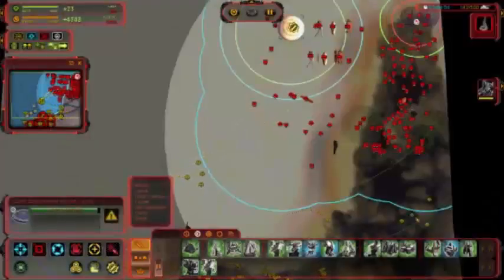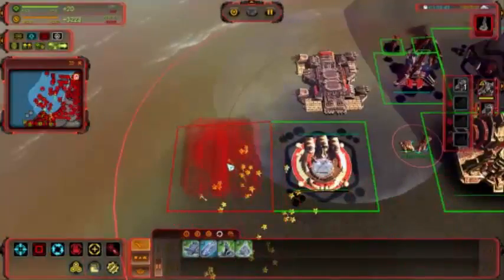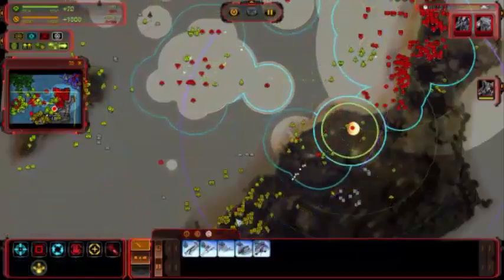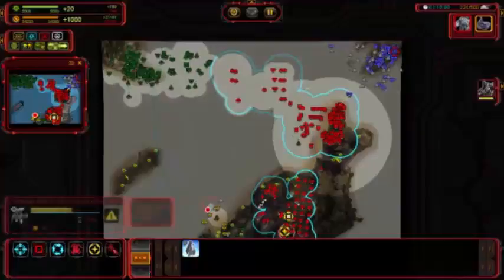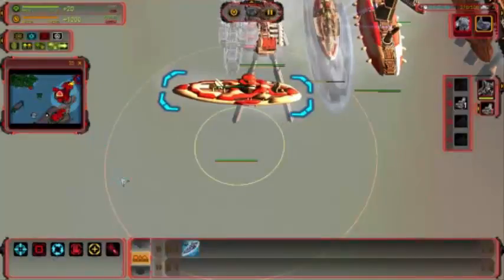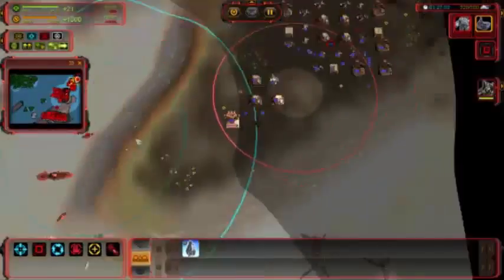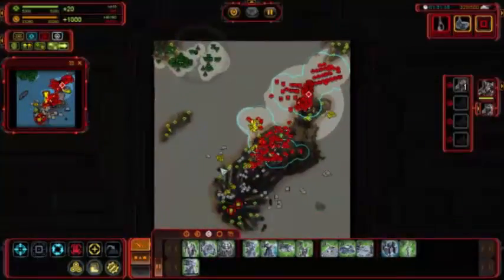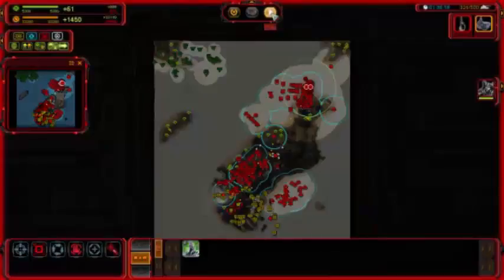Let's Play Supreme Commander Forged Alliance Part 17: Operation Overlord Part 3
Why is it that every time we get somewhere, someone has to die?